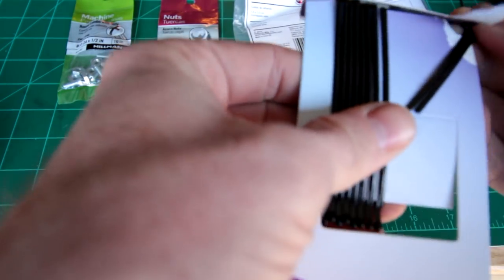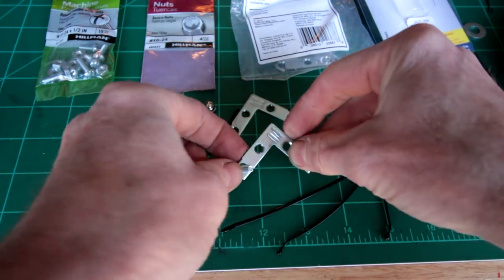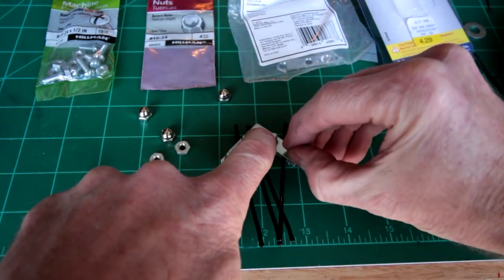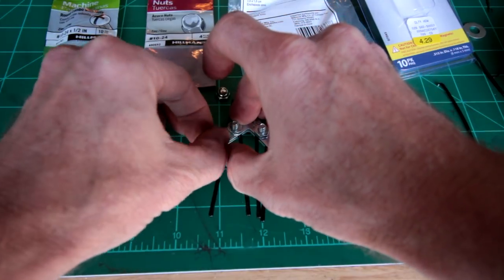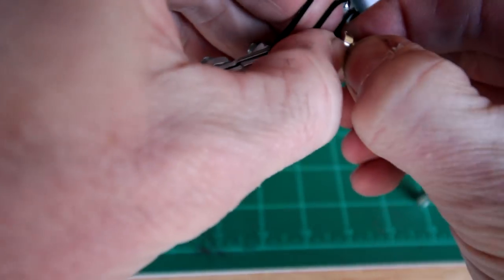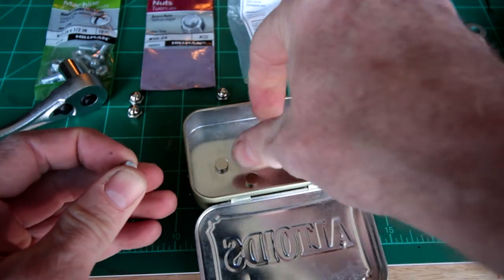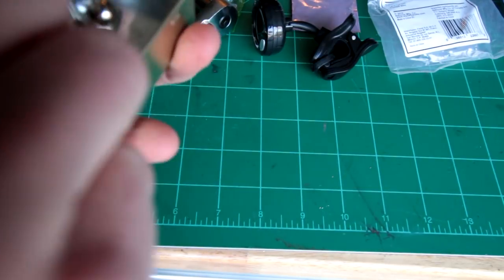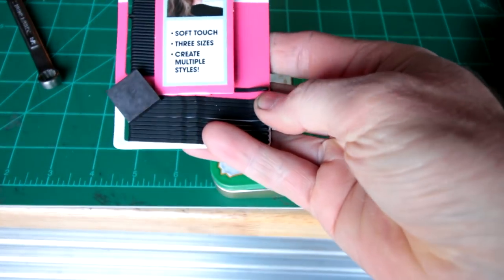Pocket Kalimba Made With Bobby Pins, Corner Braces, And Magnets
I made a pocket size kalimba using bobby pins, corner braces, and magnets.